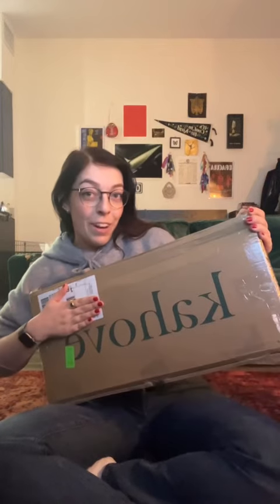buying the Fluffy Mona Lisa from Instagram ads